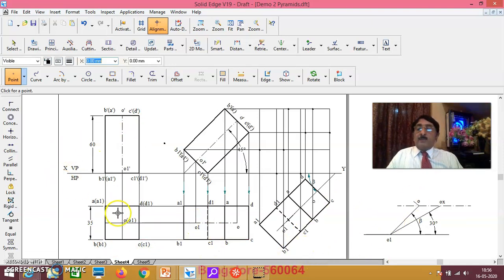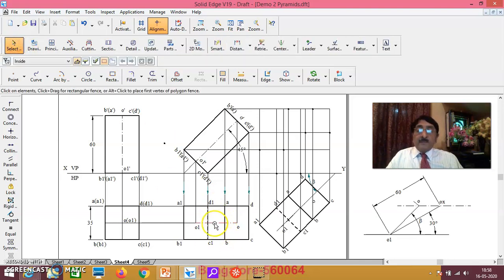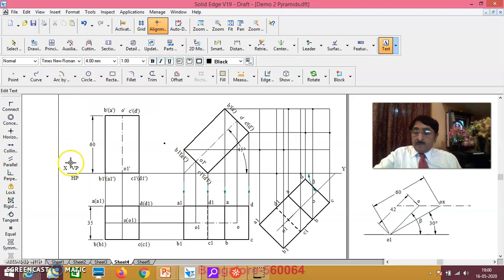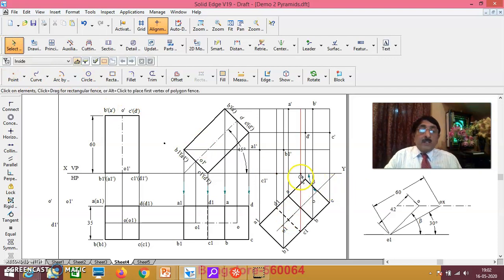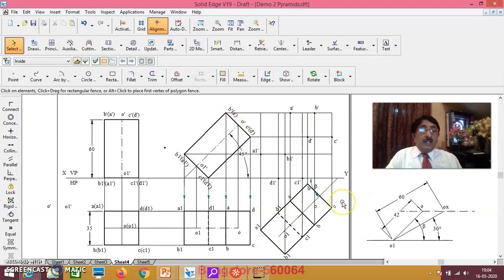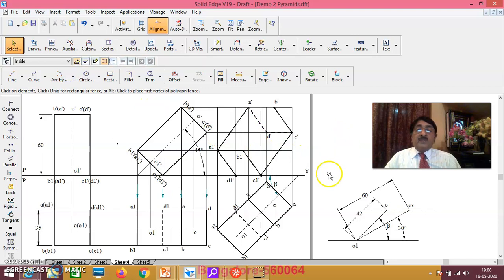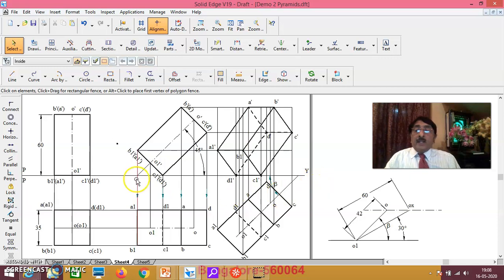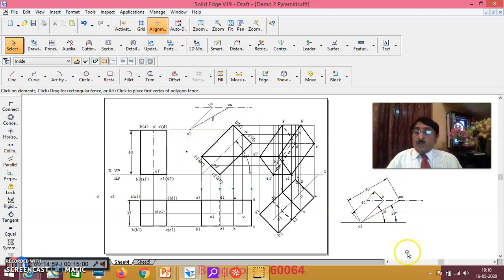Projection Of Solids -Demo- Problem 21(From Notes) -Square Prism With Beta const cont -Session 14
I hope Viewers have understood the concepts of Projection Of Solids under different sessions of it. Now the focus is only on doing some of those Problems using Solid Edge Software. Here the students will know how to make initial settings for dimensioning, Setting of A4 size sheets, Significance of Maintain relationship, Alignment Indicator and Intellisketch and so on. They also learn about drawing of lines , arcs , Text and learn  about smart dimensioning of lines and their angles. They also learn about Move, Rotate command, Split command etc. In these sessions they actually learn so many finer points needed for completion of a good problem in Projection of Solids.
In the present Problem, Demonstration of standard Square Prism involving Beta Construction   has been done when the axis is inclined to both HP and VP. This is a good problem for demonstration as most of the commands of Solid Edge are used here at the same time students learn the actual concepts needed for projection of Solids and really need more concentration while solving projection of any problems on Solids. Also, this acts as a revision exercise, Since these types of problems have already been discussed under main sessions of projection of solids.